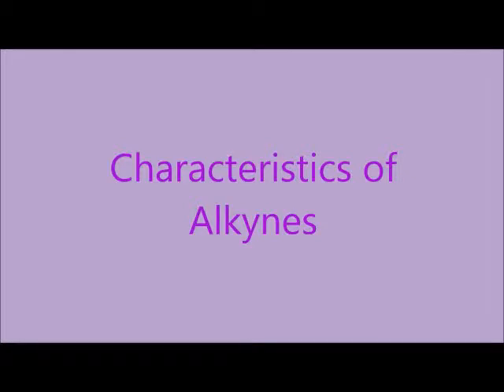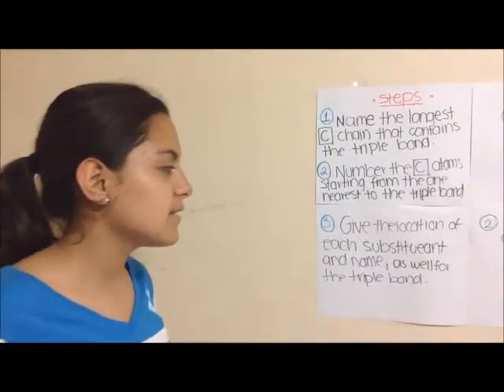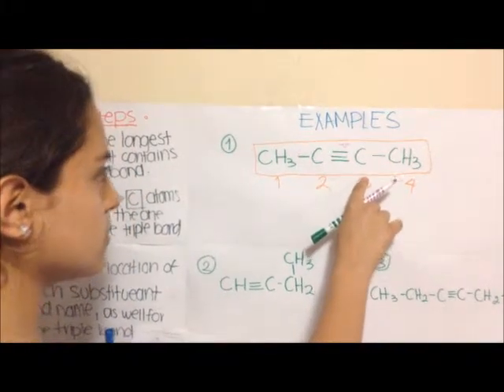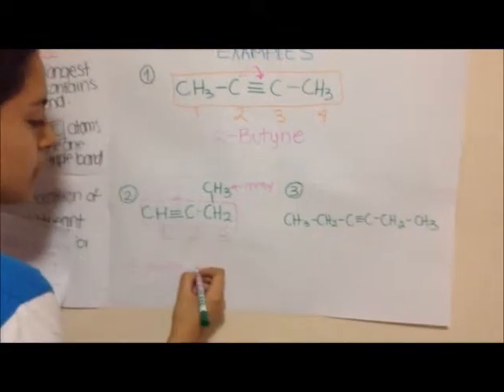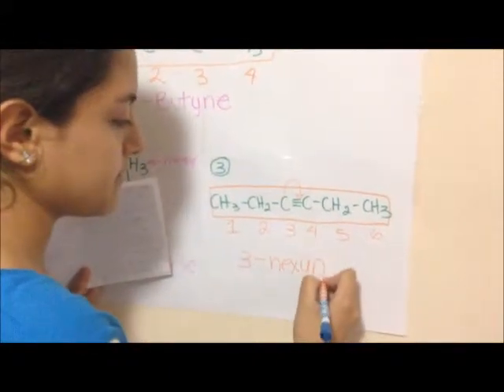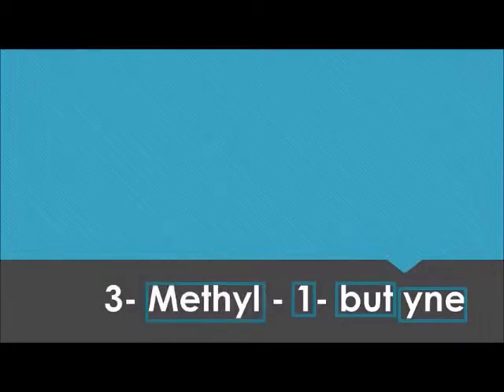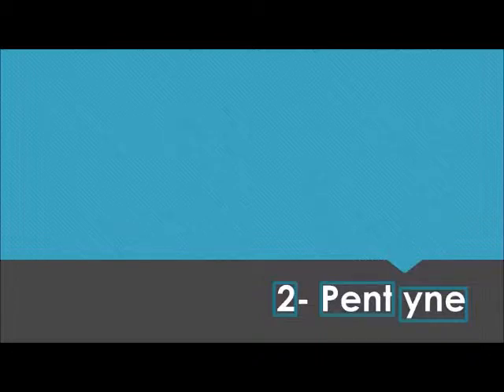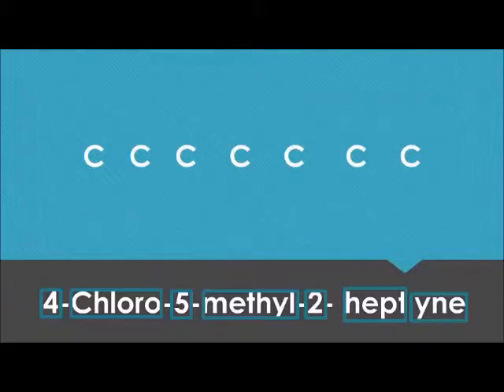Alkynes Tutorial 4 6